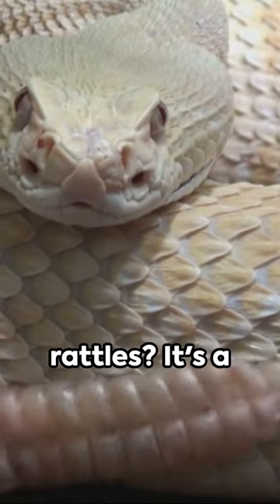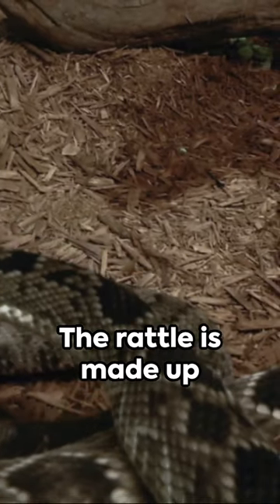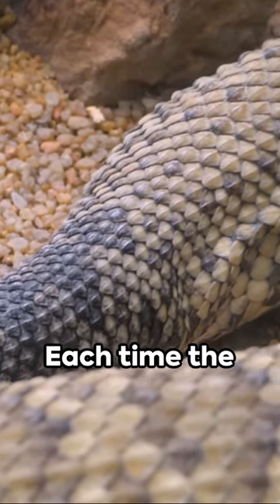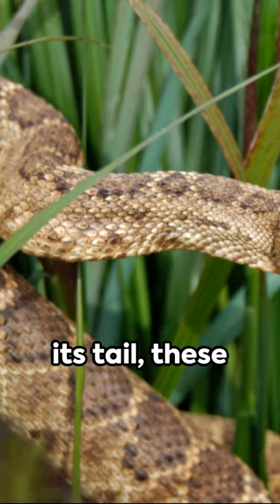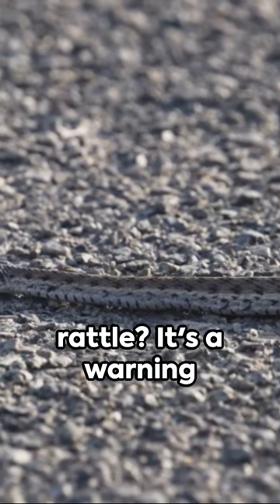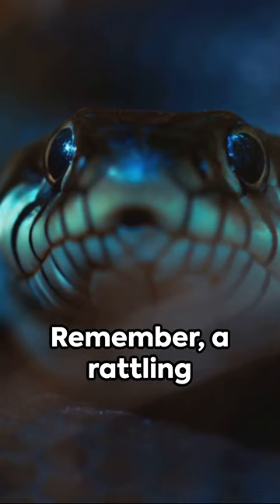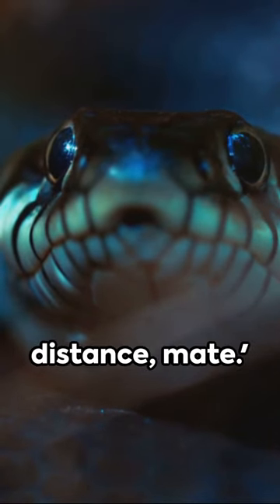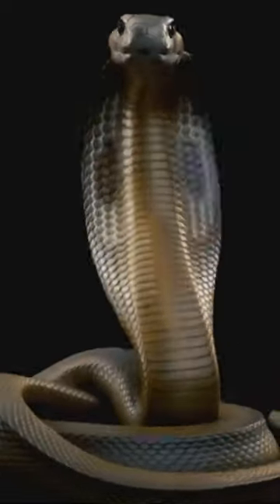Rattle Tales: Uncovering the Rattlesnake's Hypnotic Symphony s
Delve into the mesmerizing world of rattlesnakes with our captivating short video, "Rattle Tales: The Rattlesnake's Symphony." Explore the unique and enigmatic sounds these serpents create with their rattles. Join us as we decode the secrets of their hypnotic symphony, offering a deeper understanding of these fascinating creatures.